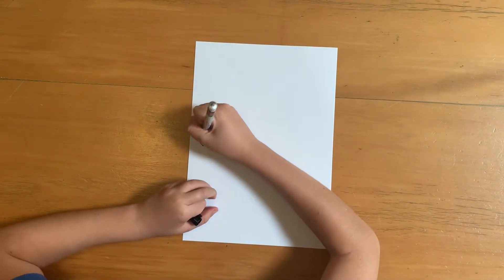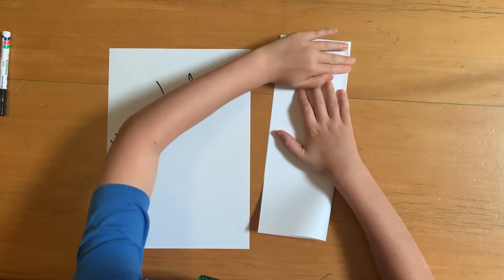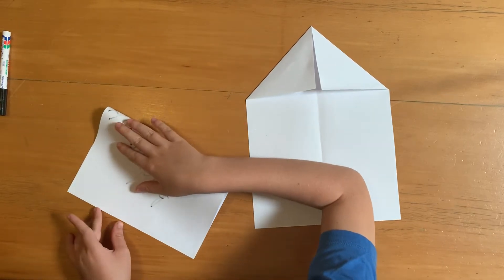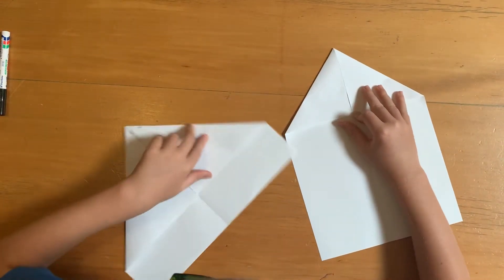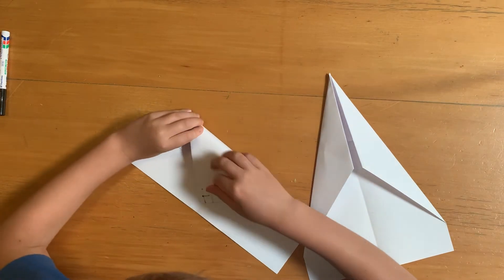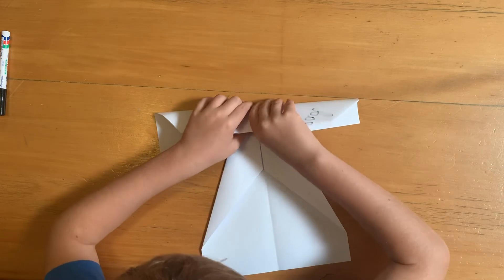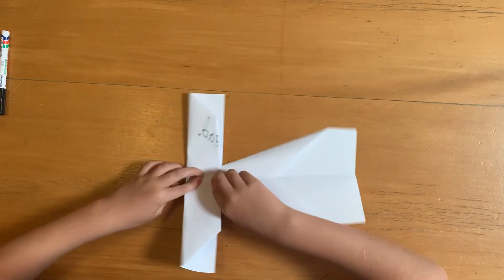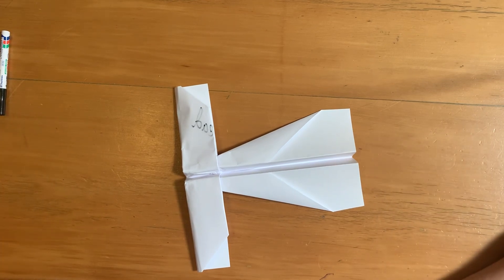Oscar’s favorite paper planes #1: The Hammerhead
With the weekend here, and less than a week to go before the ‘Paperplane’ song is released, Oscar decided to show how to make his 3 favorite paper airplanes ✈️

Let us know what your favorite planes to make are?